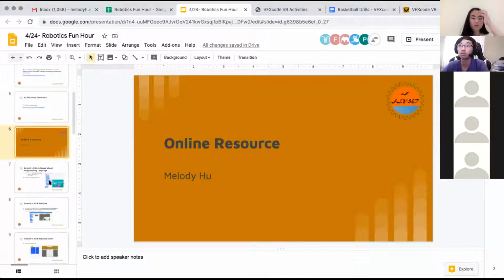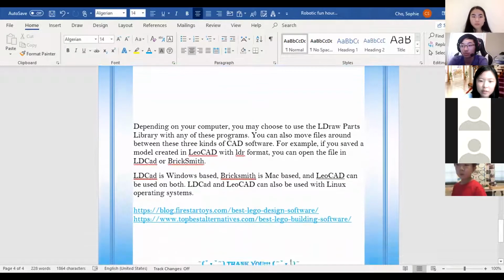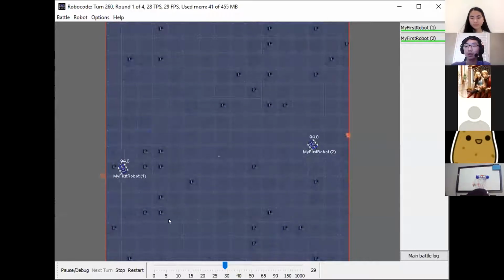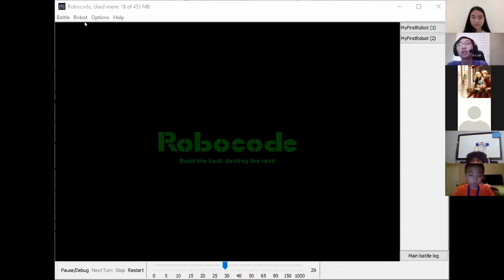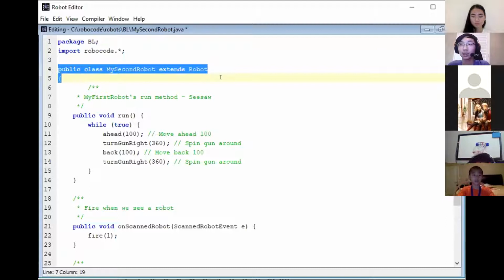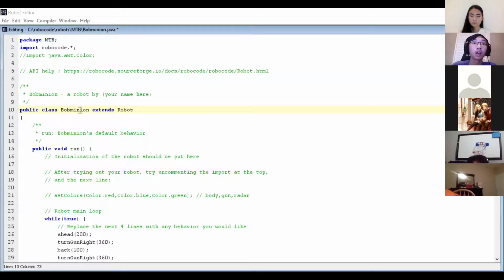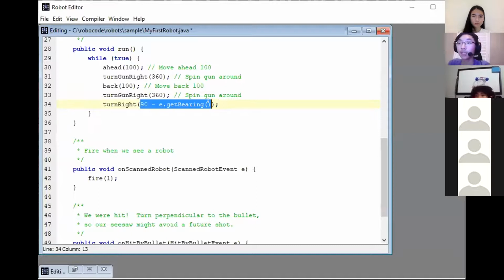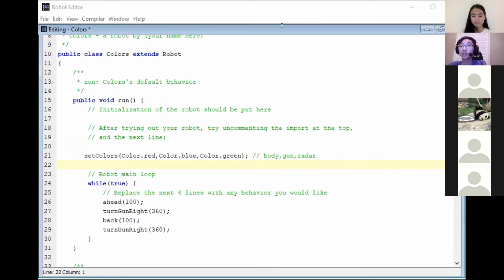8565 Technicbots Robotics Fun Hour 2 - 4/24/2020